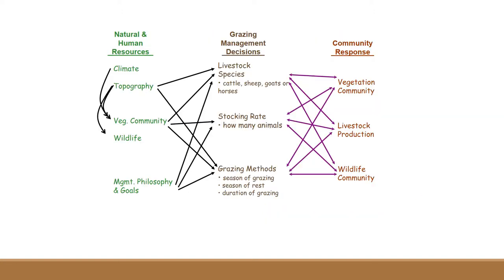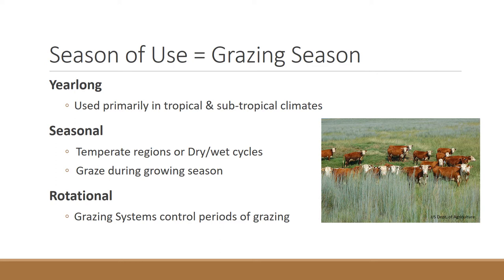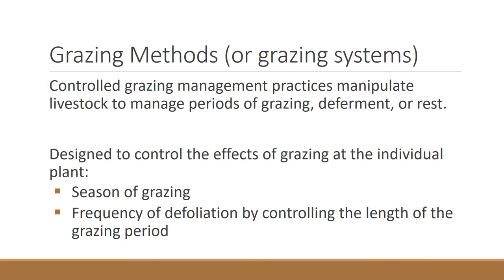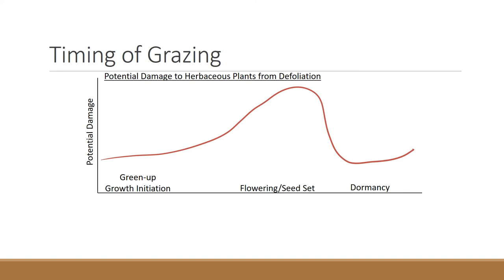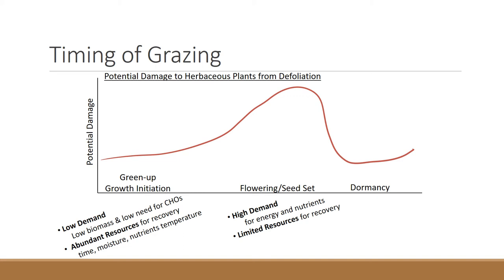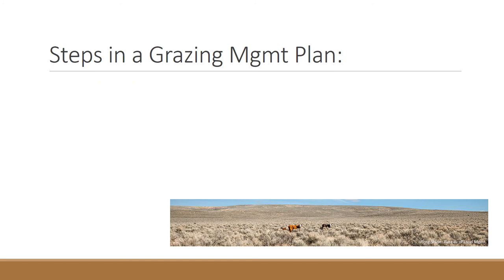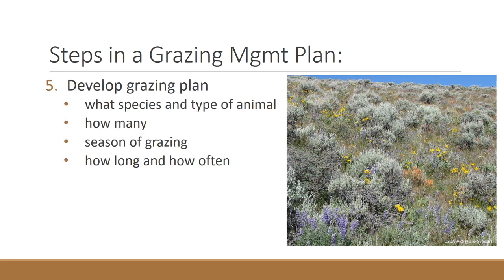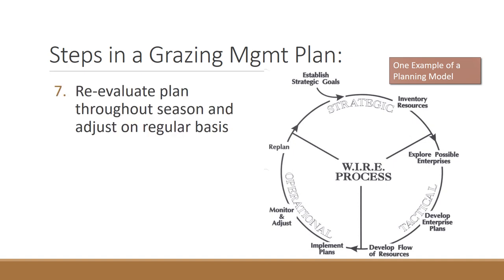Grazing Methods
Fundamental concepts of grazing methods need for rangeland management.